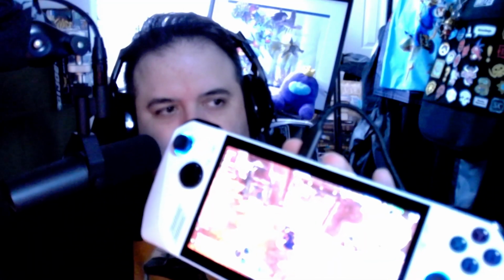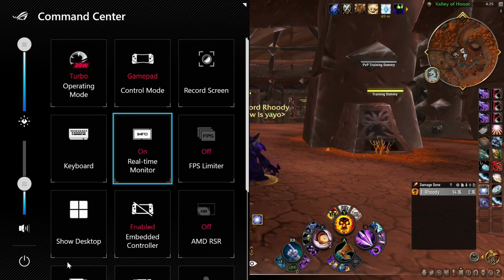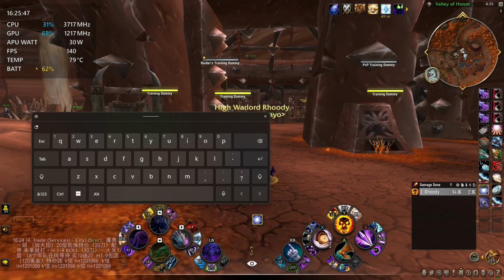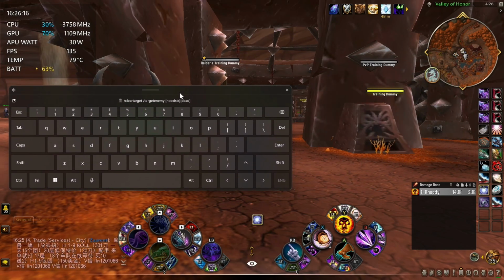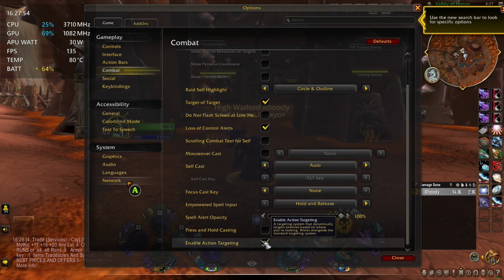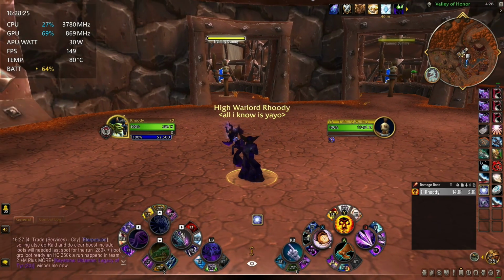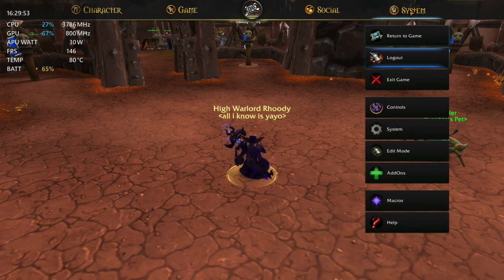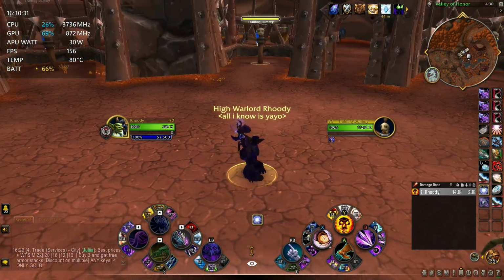CONSOLE PORT TARGETING AND CHAT on ROG ALLY in WOW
Rhoody is back to describe some advanced options concerning targeting and chat in CONSOLE PORT and on the ROG ALLY
-All of my accessories that I have added to my ALLY are listed below.
SSD HARD DRIVE
SD CARD
KEYBOARD HARD CASE
MOUSE HARD CASE
BATTERY PACK
BATTERY PACK HARD CASE
XBOX CONTROLLER
Ear BUDS
REPAIR TOOL KIT